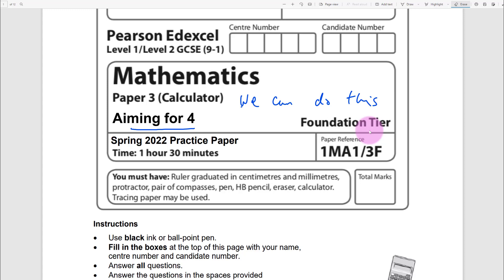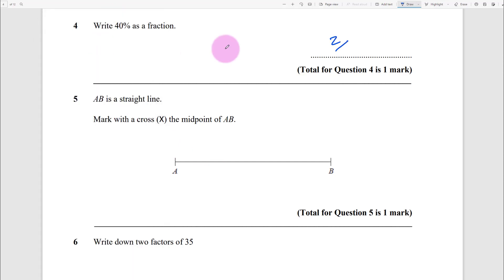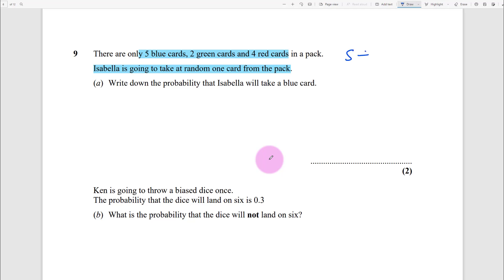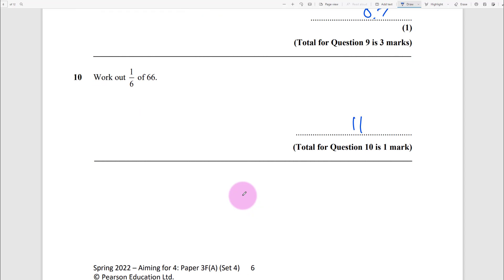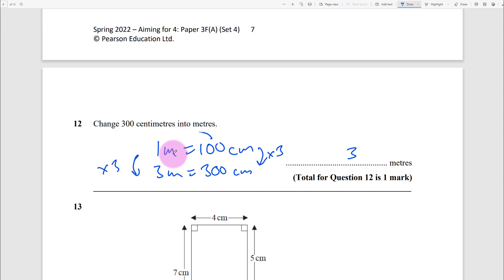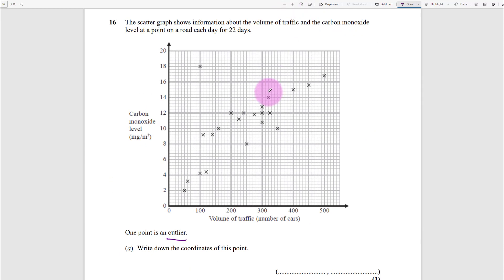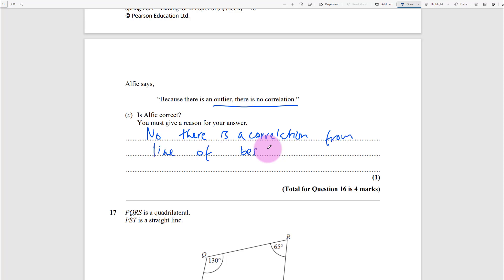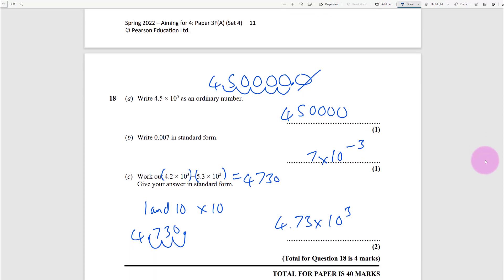Aiming for Grade 4 maths calculator Paper 3 2022 exam walkthrough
GCSE Edexcel Foundation calculator paper 3 key skills. Going for grade 4. Exam questions to master if you are aiming for grade 4 and above. These are key questions that you can easily master and you will be on your journey to grade 4 to 5. Do ensure Good luck.